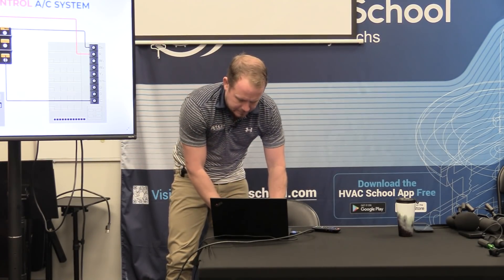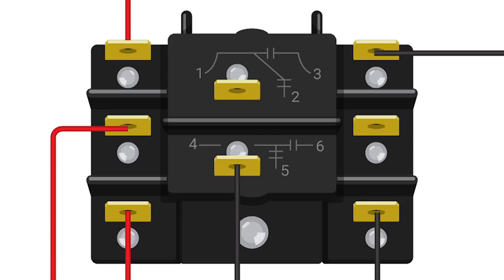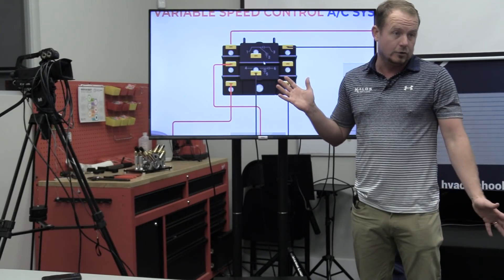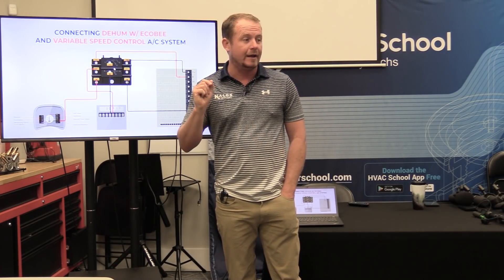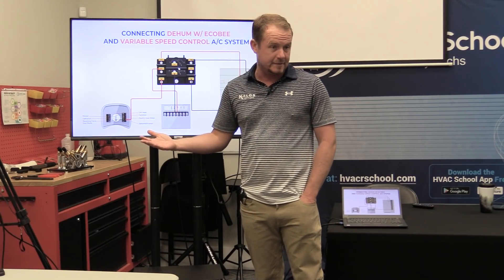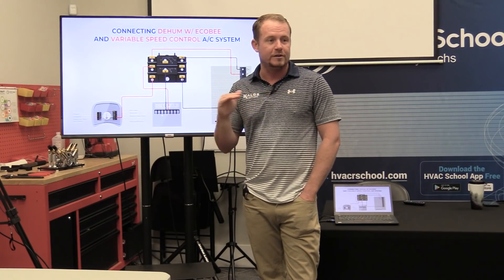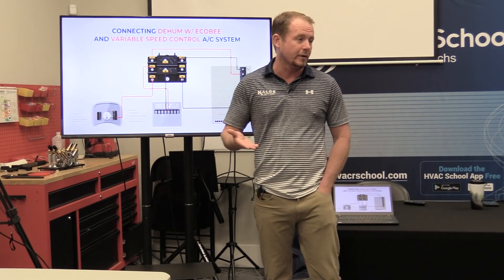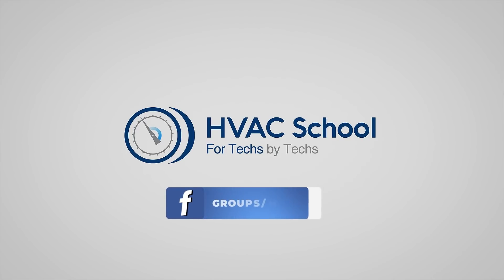Running a Dehumidifier and AC Dehumidify Modes using an EcoBee and a Relay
Bryan teaches the Kalos techs the art of running a dehumidifier and AC dehumidify modes using an EcoBee thermostat and a 90-340 relay. The 90-340 is versatile and quite user-friendly, making it a great option for this task.

The 90-340 relay has two sets of dry contacts, which don't have a connection to a power source. Energized or "wet" contacts DO connect to an electrical source. The contactor coil is an electromagnet that energizes the relay and pulls in the contacts; when the contactor isn't energized, the path between 1 and 2 or 4 and 5 is normally closed. On the flip side, the path between 1 and 3 or 4 and 6 is normally open when the contactor coil isn't energized.

For the contacts to work as they're intended, they need to be wired as a switch, not a load. When you have a load, you need a power supply and a common for work to be done. Switches only exist to make or break a circuit.

When we use an EcoBee or smart thermostat (with humidity control) with a dehumidifier or an AC with dehumidification mode, we would connect ACC+ straight to DEHUM (DH). (ACC+ is an accessory terminal that we can program.) Dehumidification mode on AC systems lowers the fan speed.  When we don't use humidity-controlling thermostats, we would use a jumper between DH and R at the terminal block to energize DH all the time (and NOT dehumidify).

Using a 90-340, you could connect the thermostat (ACC+) to one side of the contactor coil and back to common on the other side of the coil to make the circuit, forcing the system OUT of dehumidification mode. Under these conditions, the contactor coil would be energized and take the system out of dehumidification mode.

When we use an actual dehumidifier, we have to take a 24v signal from the dehumidifier transformer and energize the DH terminal to turn the dehumidifier on. Dehumidification mode for a dehumidifier is the opposite of dehumidification mode on an AC unit. On a dehumidifier, DH must be energized, whereas it must be NOT energized in the case of AC dehumidification mode. We need the relay because we need a set of dry contacts, and it allows us to work with a separate transformer: the dehumidifier transformer. When we wire a dehumidifier to the relay, we want to make sure we just have 24v out and back in.